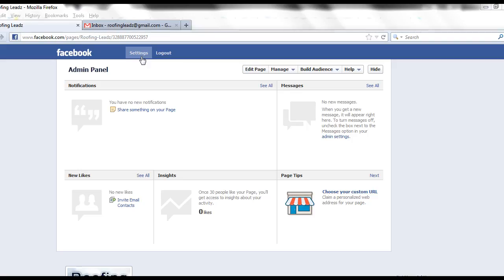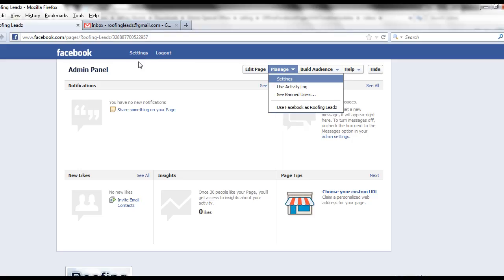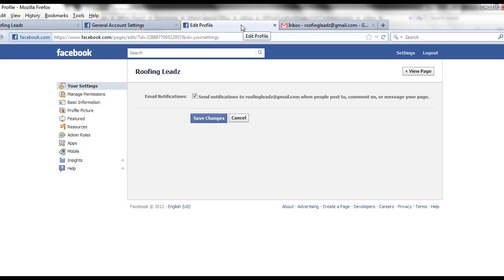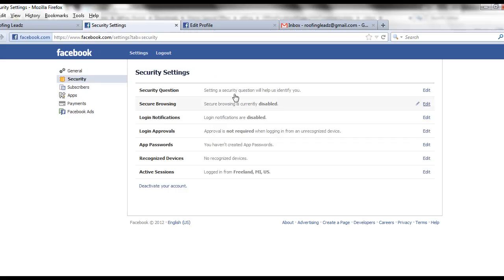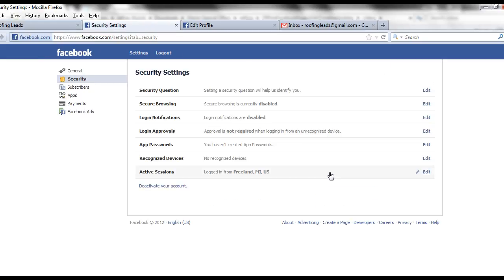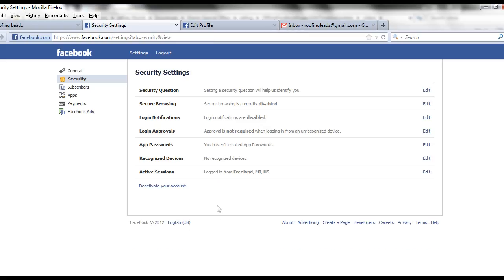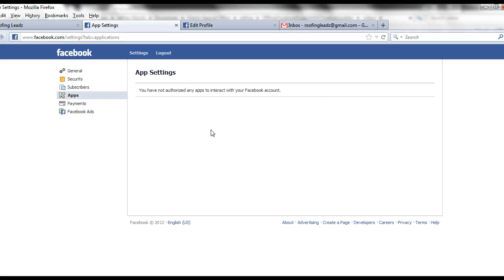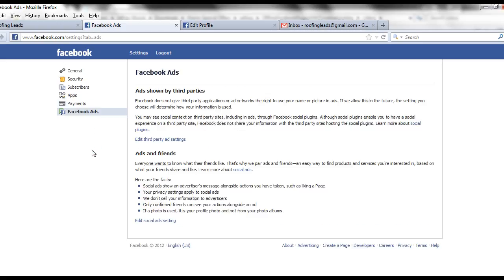2a-EditingYourFacebookPageSettings.mp4 Master FB Fanpage For Local Business